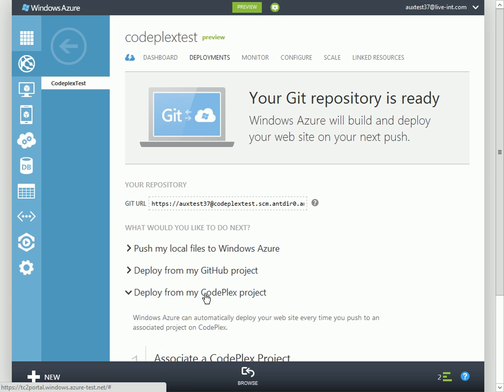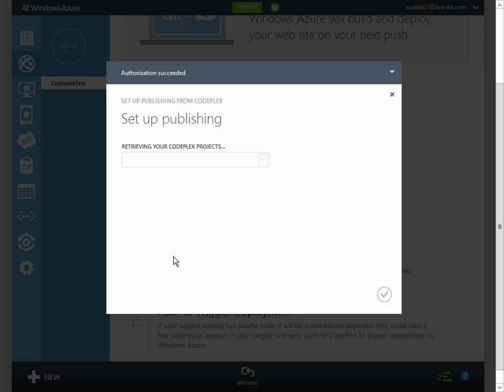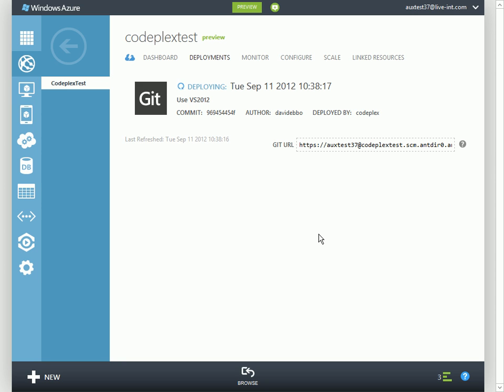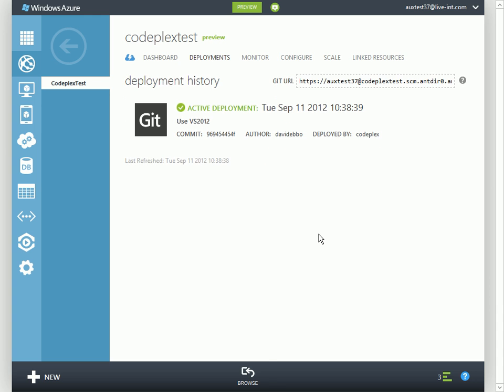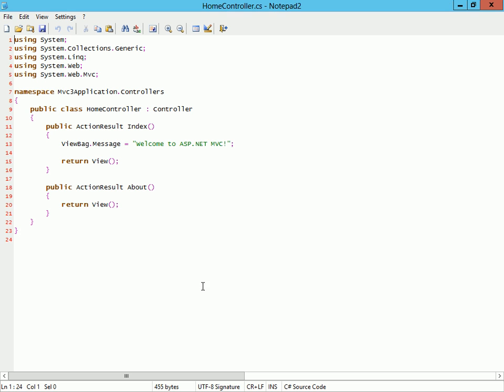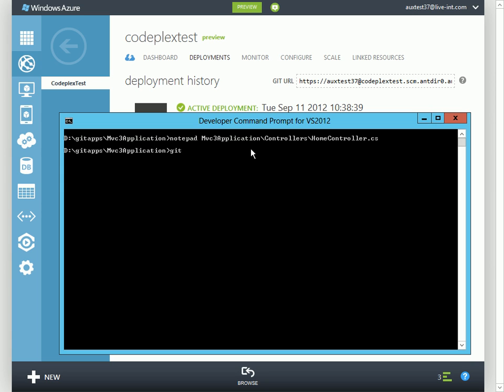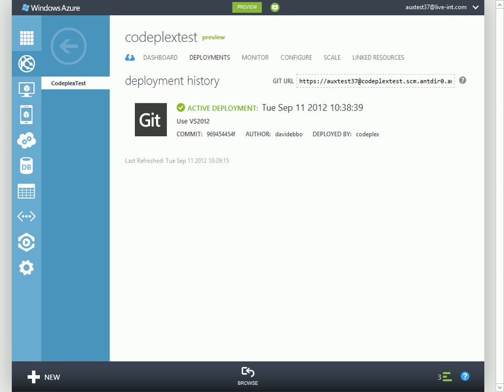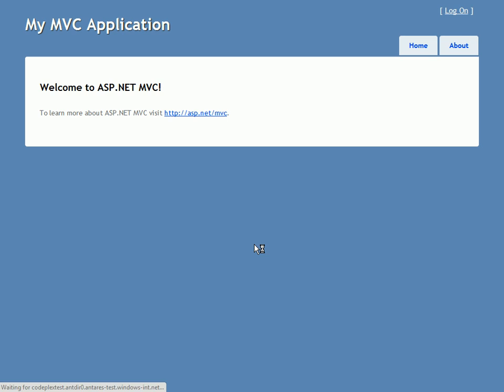Publishing to an Azure Web Site from Codeplex